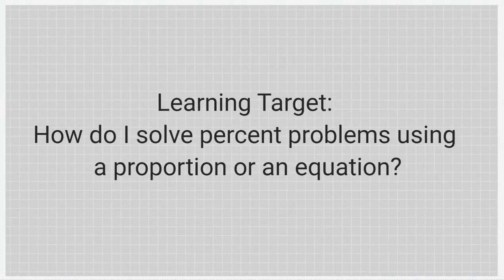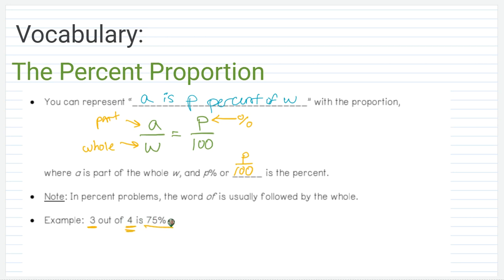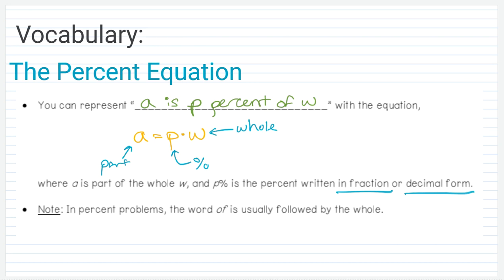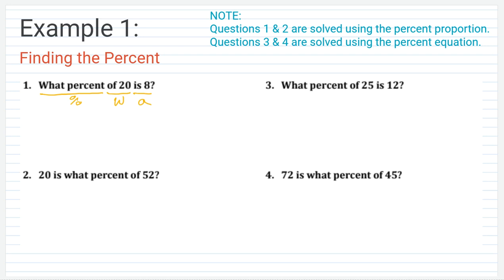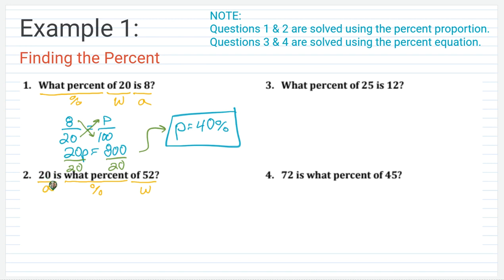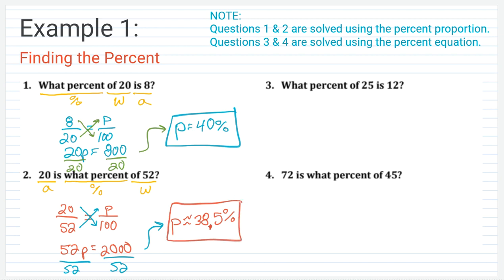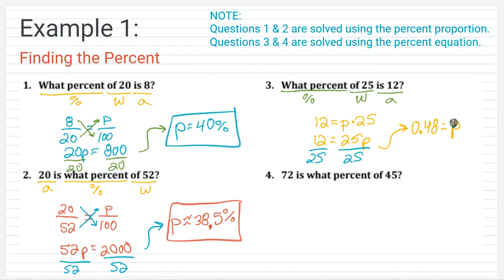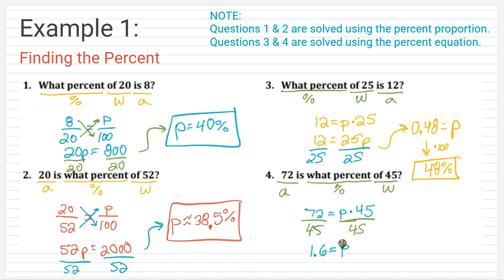Solve Percent Problems, Part 1 (Find the Percent)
In this video, I will explain the two methods for solving percent problems (the percent proportion and the percent equation). I will then go through 4 examples on how to solve percent problems where you are asked to find the percent. I will use both methods to solve the problems so that you can see how each of them work!